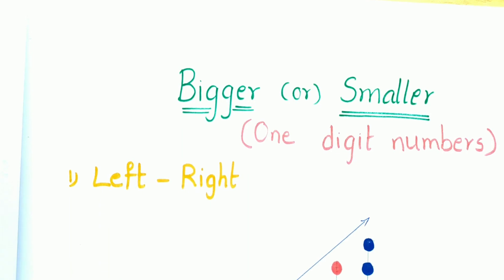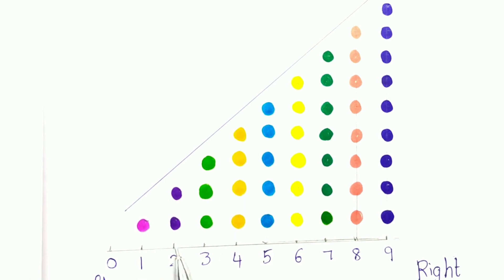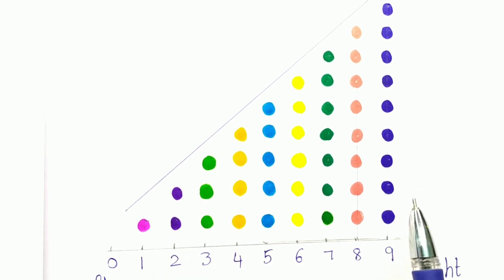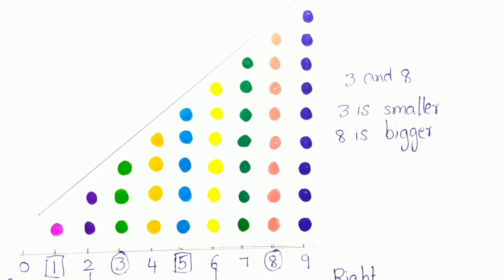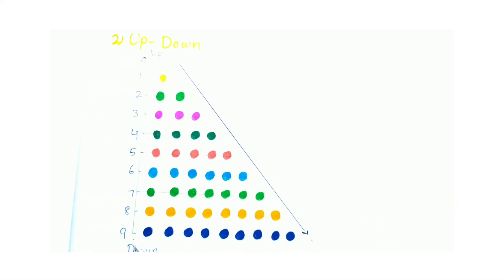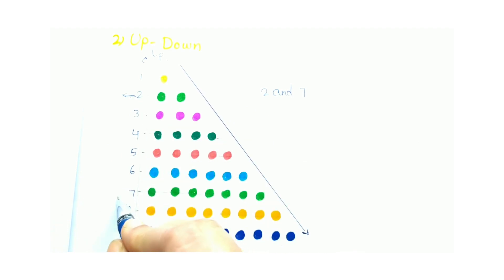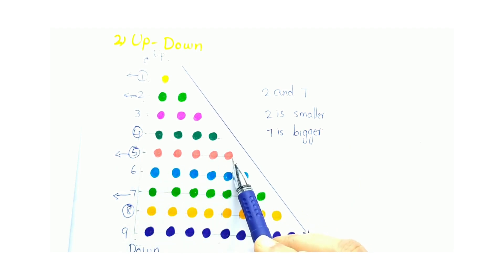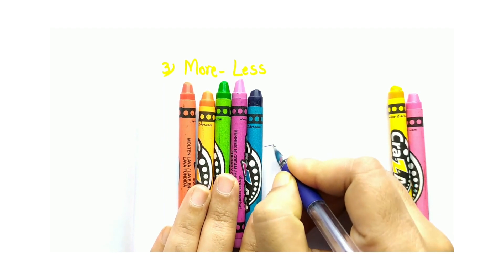Bigger or Smaller number ∥ Classes K1 & K2 ∥ MGN EDU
Learn bigger or smaller number for one-digit numbers with concepts.